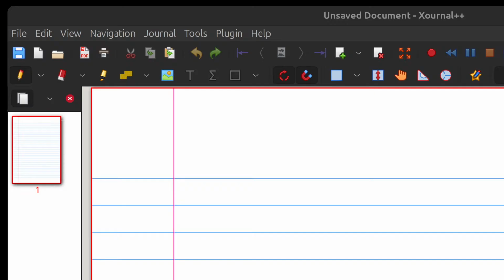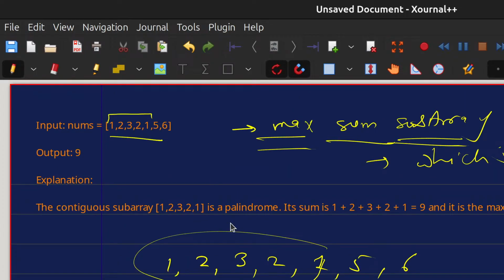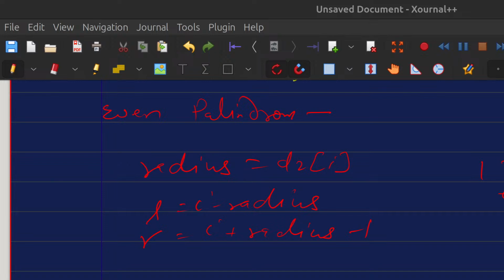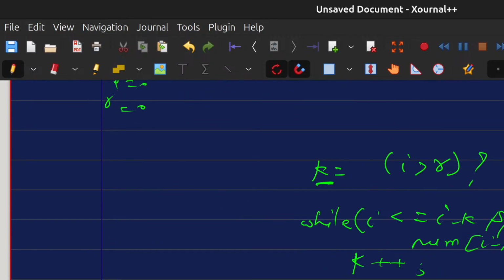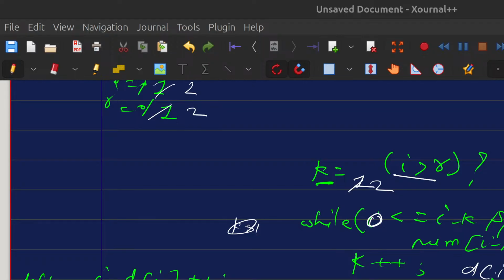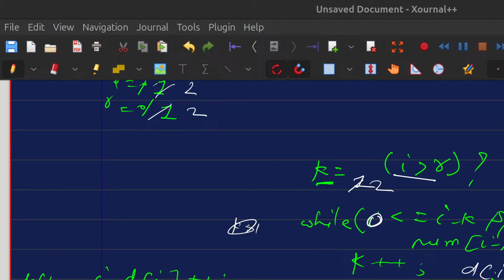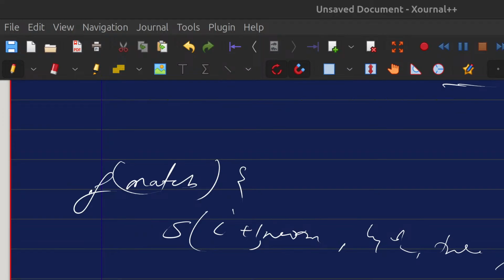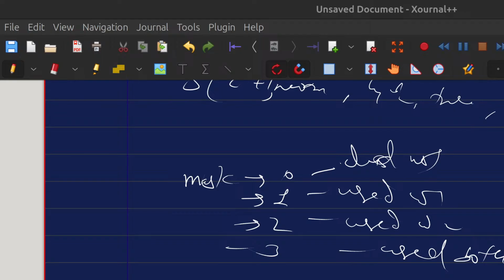Leet code contest | DSA | virtual